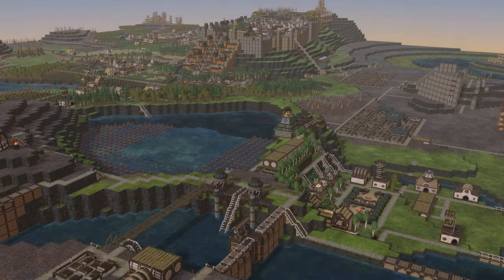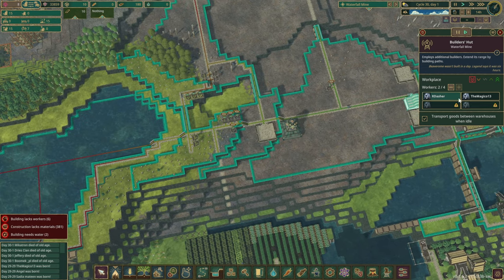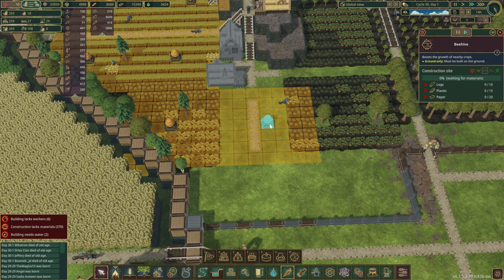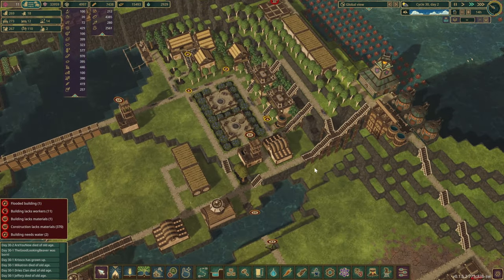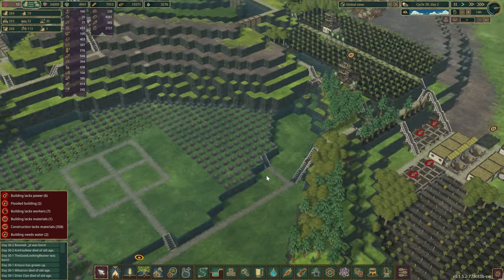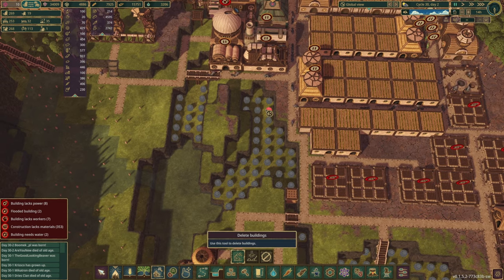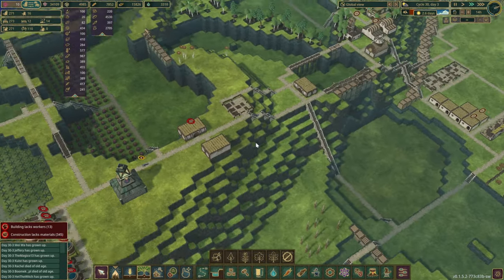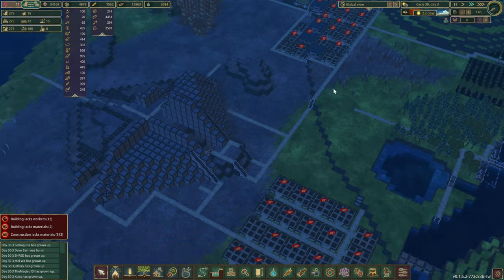TIMBERBORN | Flooding at Waterfall District Construction Site | E28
Timberborn - In this episode the beavers have a few minor problems to solve at our newest Waterfall district.

UnifiedFactions
DraggableUtils
EmploymentPriority
ExtendedArchitecture